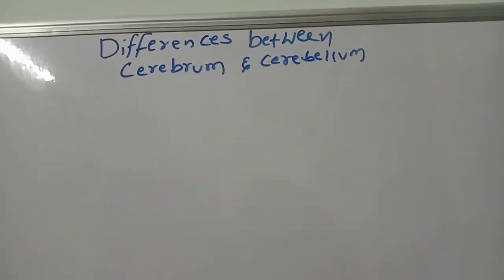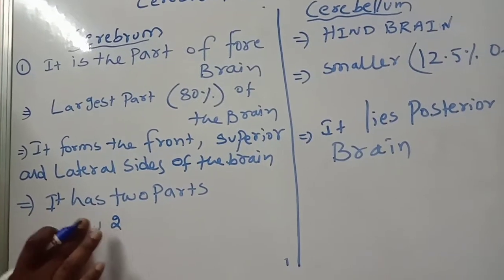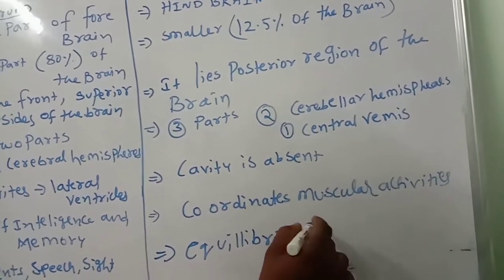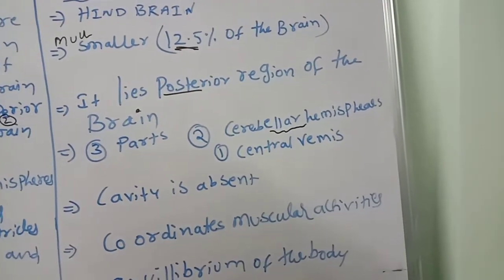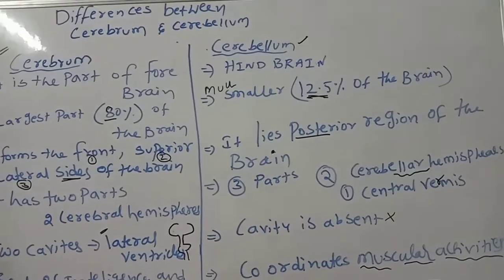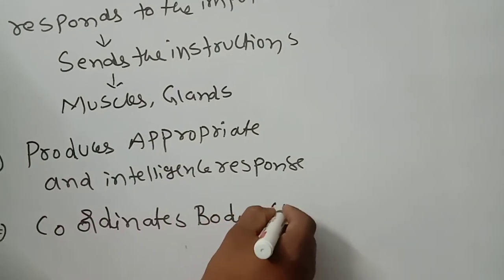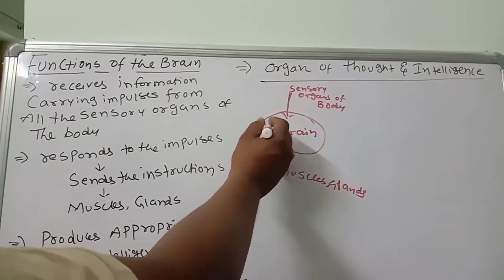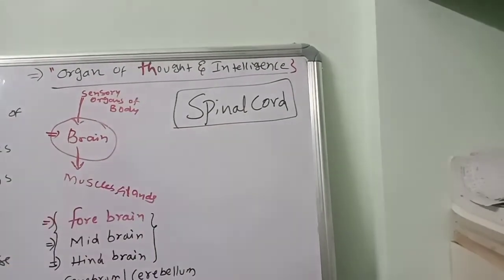X class functions of brain